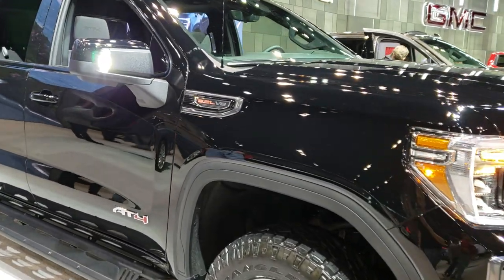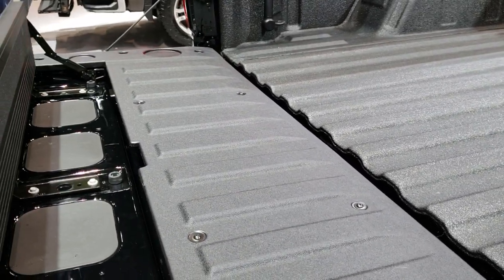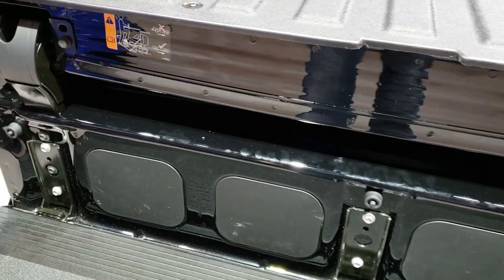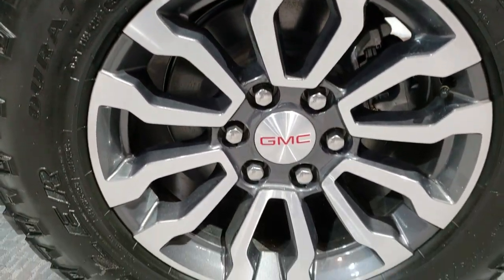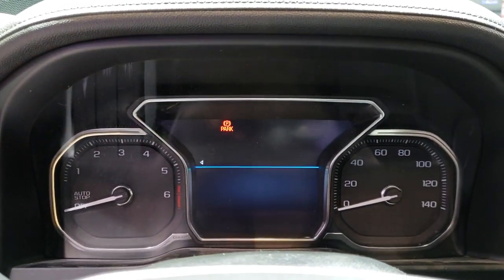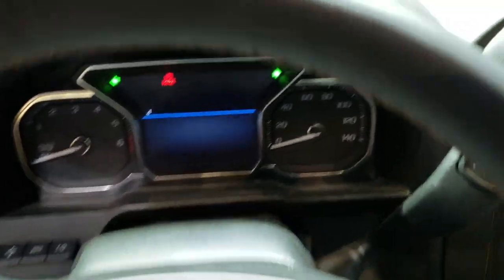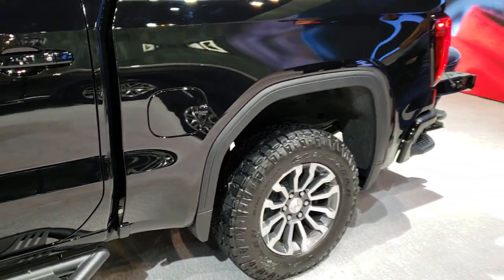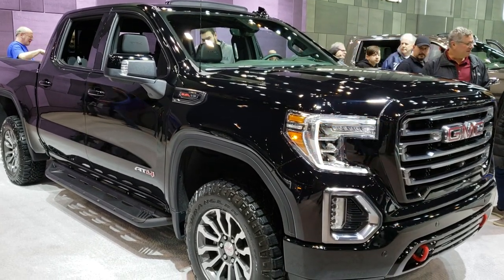ALL NEW GMC SIERRA NEXT GENERATION MULTIPRO TAILGATE AT4 SIERRA REVIEW DEMONSTATION MULTI-PRO GATE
HERE WAS A VIDEO I WAS ABLE TO DO FROM THE 2019 CHICAGO AUTO SHOW OF THE ALL NEW GMC SIERRA WHICH WILL BE THE NEXT GENERATION OF GMC TRUCKS.  THIS ONE HAD THE AT4 PACKAGE WHICH I BELIEVE IS TAKING OVER FOR THE ALL TERRAIN PACKAGE .  IT ALSO HAD THE MULTI-PRO TAILGATE WHICH IS A PRETTY NEAT TAILGATE WITH MANY DIFFERENT FUNCTIONS AND USES.